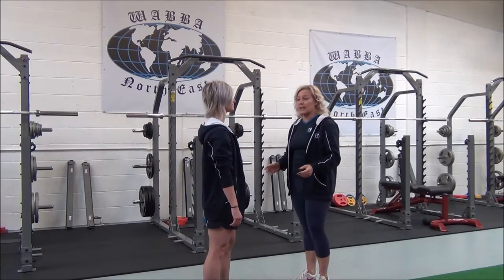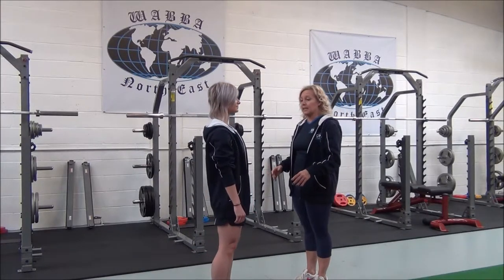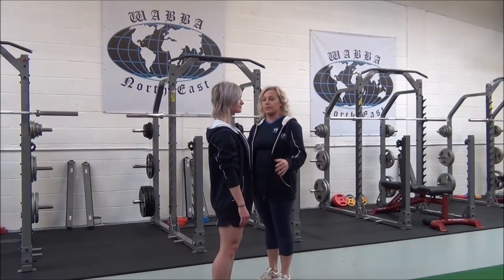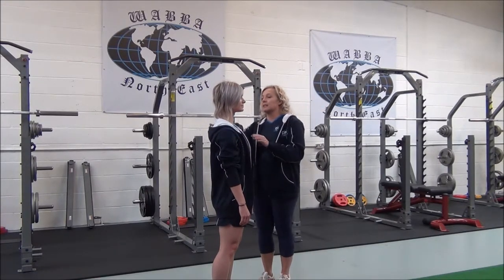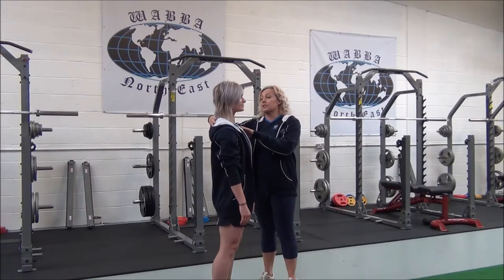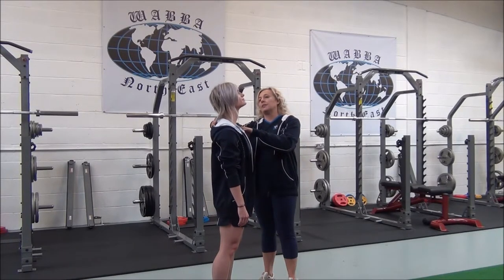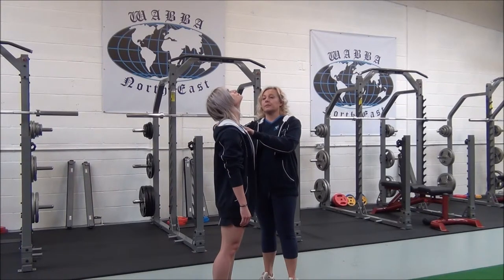WABBA Backward Neck Stretch